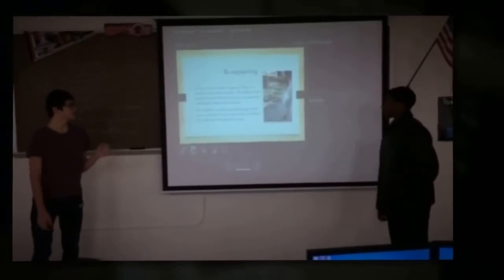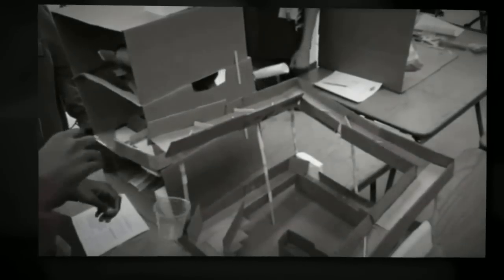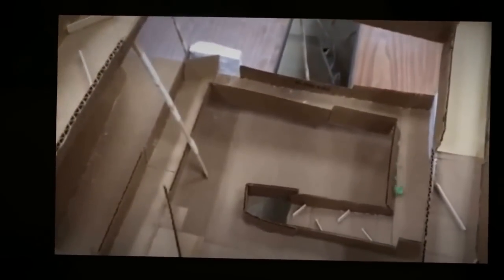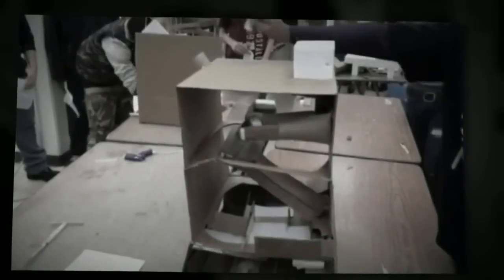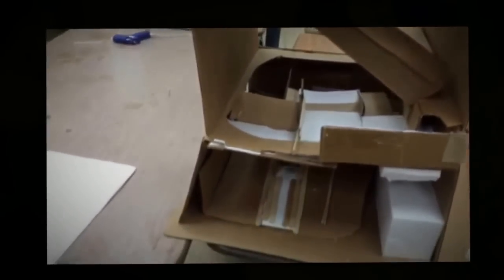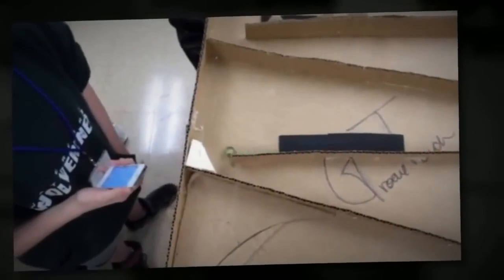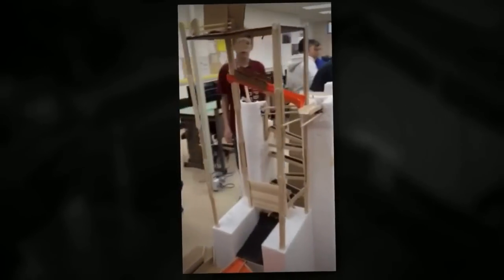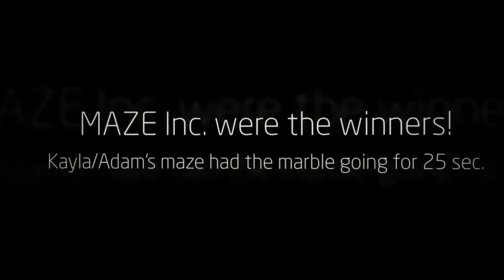Marble Maze Project Video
Joliet Central's Intro. to Tech class is back at it again.  The students were given the task of creating a marble maze based on certain criteria. They followed the engineering design loop to help them through the design and construction phases.  The students also had to present their research and maze to the class.